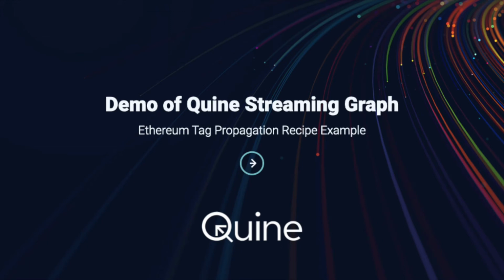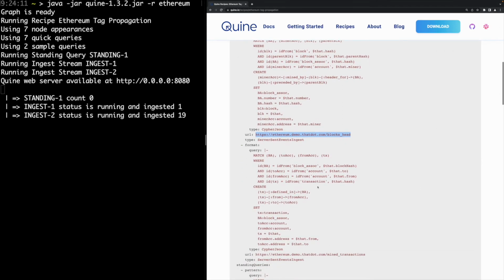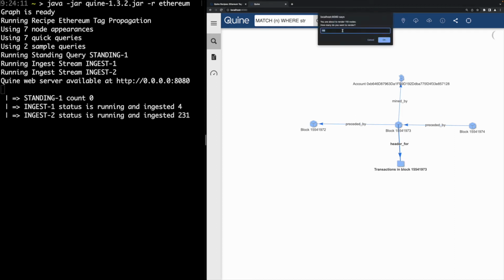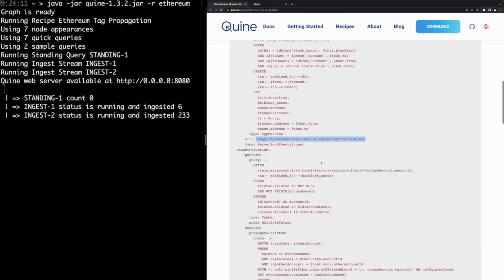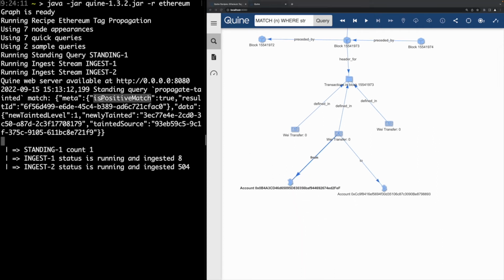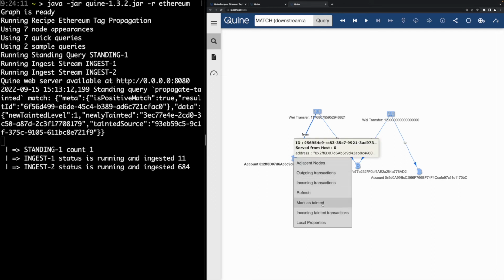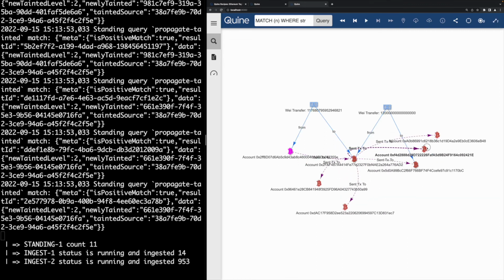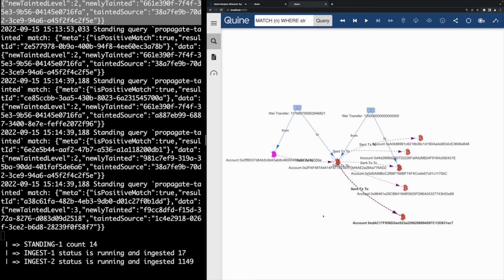Quick Demo of Quine Streaming Graph (Ethereum fraud tracking example)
In this five-minute overview of Quine Streaming Graph, creator Ryan Wright uses the Ethereum Tag Propagation recipe (found demonstrates Quine's ability to ingest live data from the blockchain, materialize it as a graph, and use a feature called standing queries that look for interesting and valuable patterns in live event streams and trigger actions like updating the graph or publishing out to a Kafka Topic. In this case, standing queries can propagate "tainted" labels through the blockchain so you can keep track of fraudulent actors.

Quine is an open source streaming graph data processor that combines the graph data structure of databases like Neo4J with the event stream processing scalability of Spark Streaming or ksqlDB.

Quine graph for ETL pipelines.